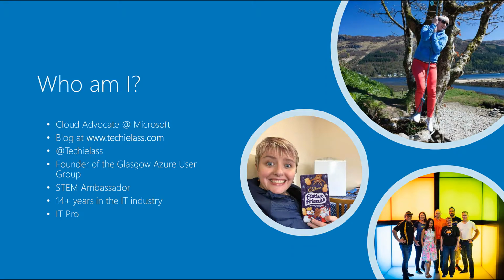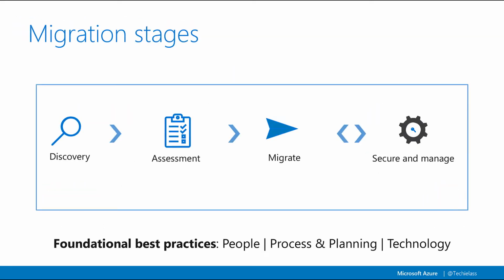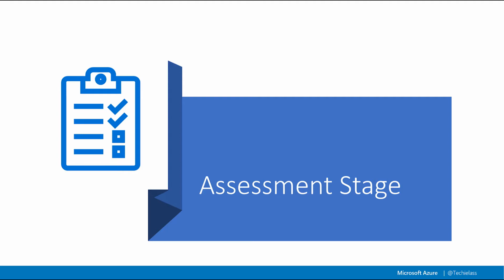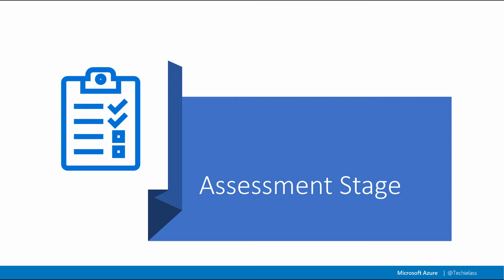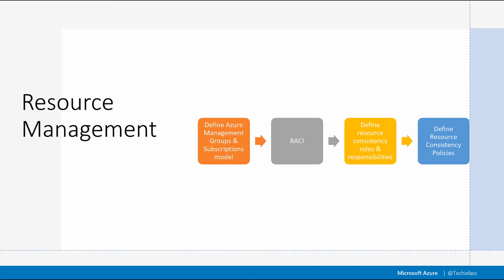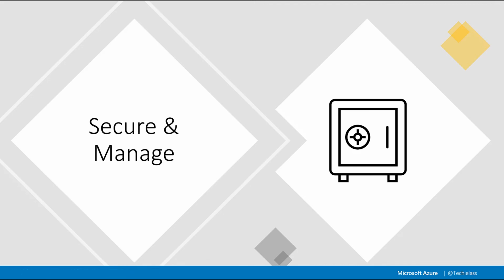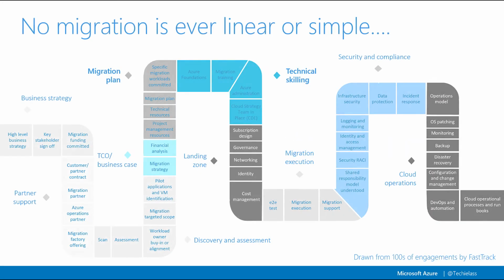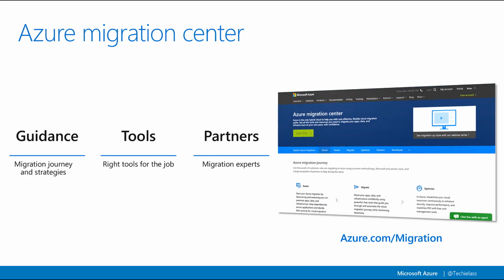Deliver your data center migration project successfully